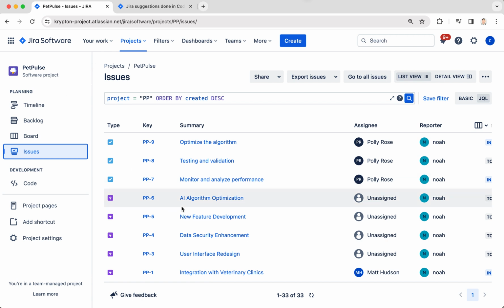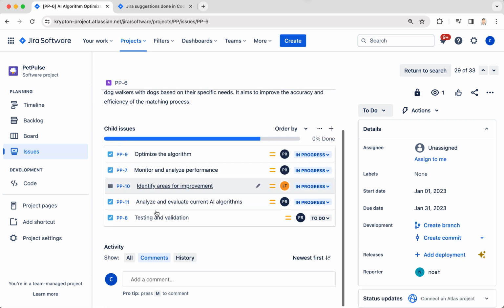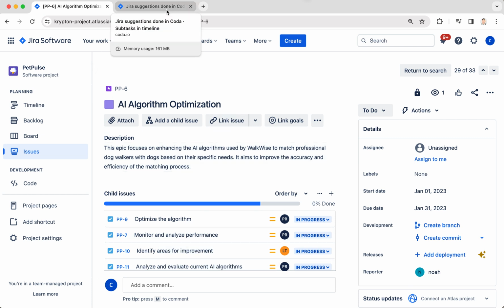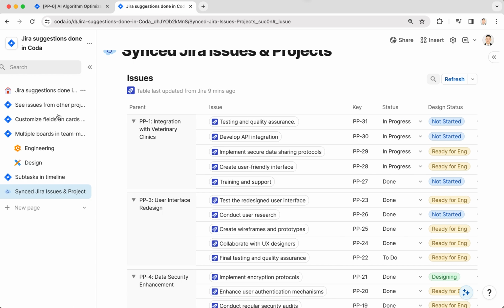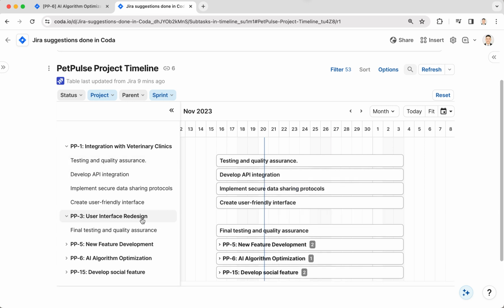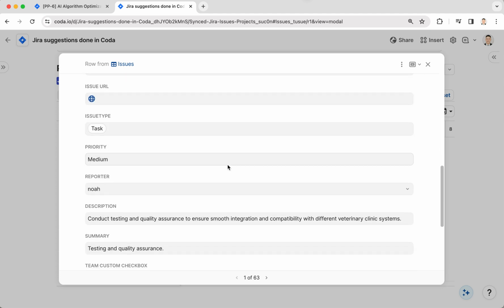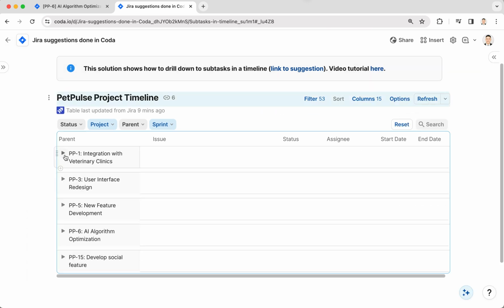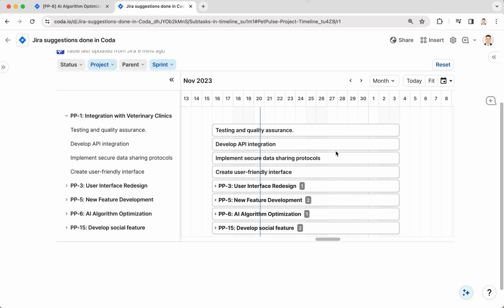See Jira sub-tasks for stories and parent issues on the timeline in Coda - Jira integration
On the timeline (formerly roadmap) in Jira, you cannot drill down to a story or parent task's sub-tasks.  This solution in Coda shows how you can view Jira sub-tasks for a parent issue or story in a timeline layout.

Coda is an all-in-one platform that blends spreadsheets, docs, and applications. After you sync your Jira issues into a table in Coda, you can sort, filter, and visualize the issues in a table, kanban board, and more.